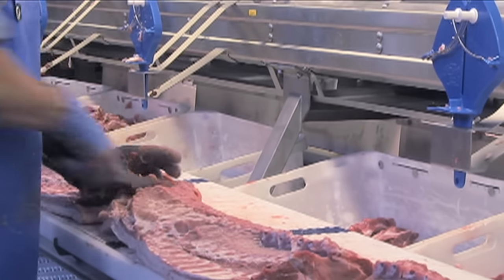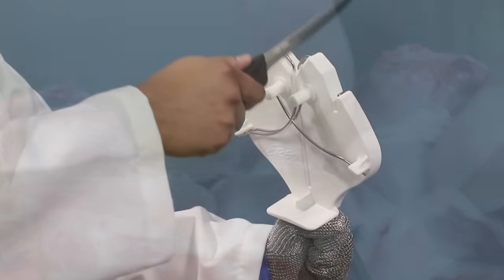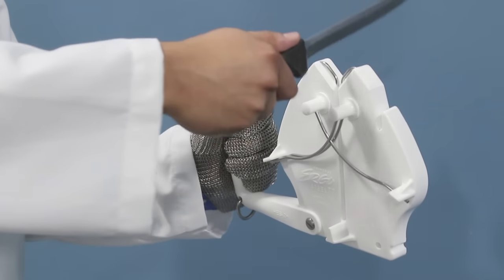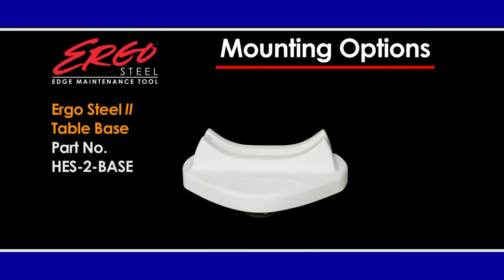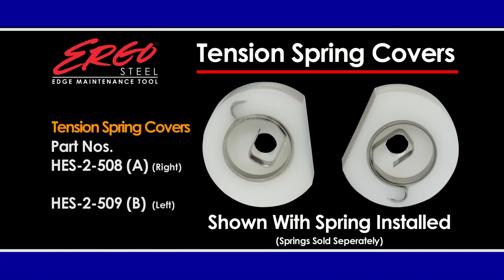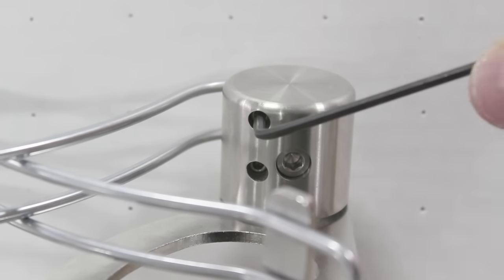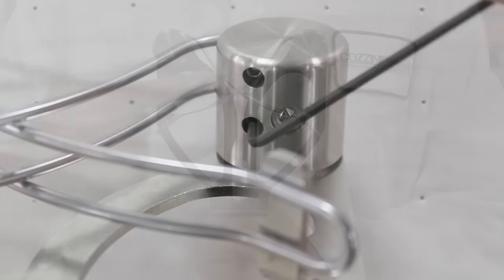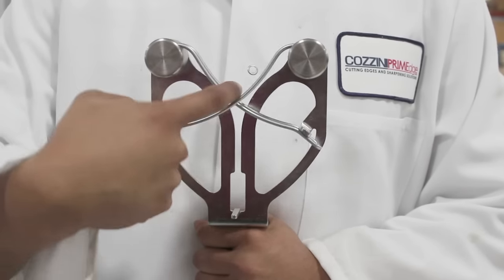Ergo Steel Use and Maintenance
The Ergo Steel edge maintenance tool is the easy way to straighten and restore knife edges for razor-sharp performance. The Ergo Steel is an edge maintenance tool used on the production floor. Throughout the day, as a knife edge dulls, the operator simply slides the blade through the unique spring-tensioned rods of the Ergo Steel and straightens the edge in a matter of seconds. The Ergo Steel edge maintenance tool is used in place of traditional sharpening steels which are difficult to master. The Ergo Steel aligns both sides of the blade simultaneously, can be hand-held or bench mounted and works with both right and left-handed operators.